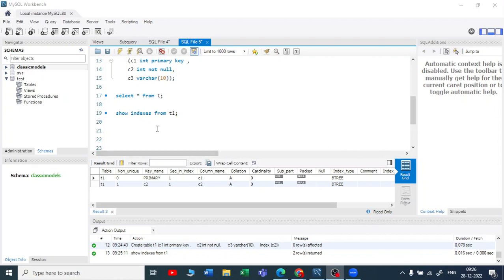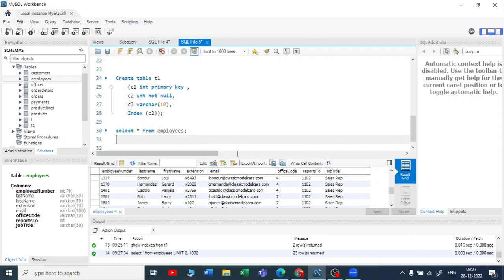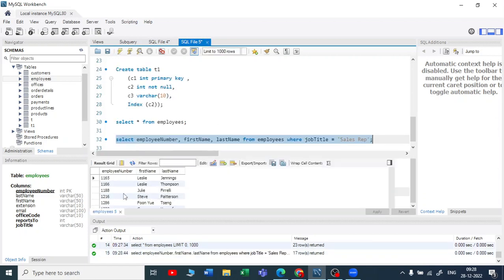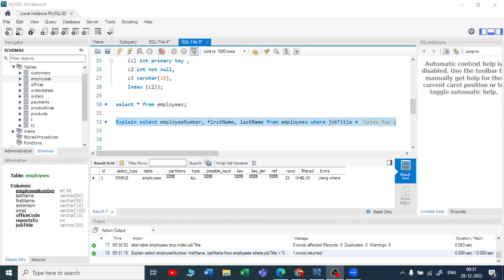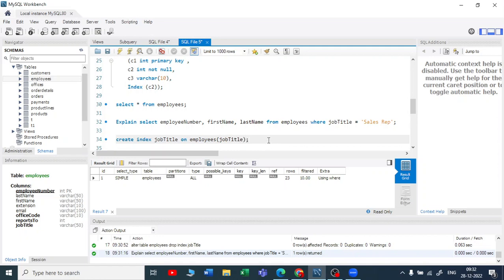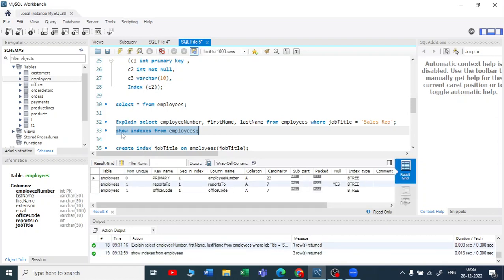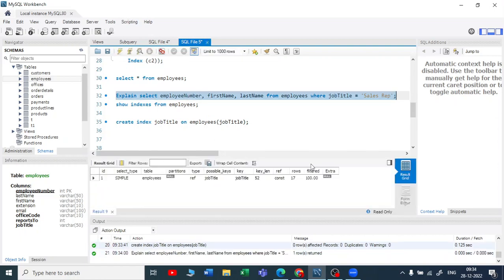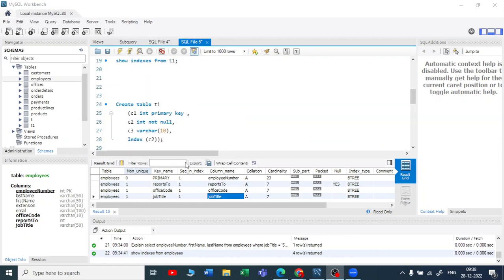41.1. Index with Hands On in MySQL | Introduction to MySQL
In this tutorial, delve into MySQL INDEX and master the creation of table indexes using the INDEX statement. Join our MySQL tutorial playlist tailored for complete beginners to enhance your SQL skills.